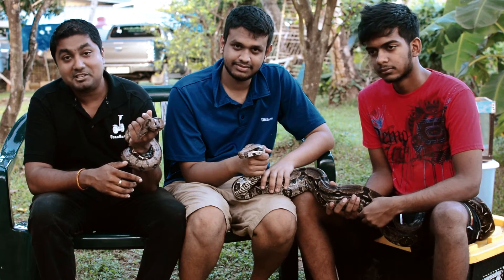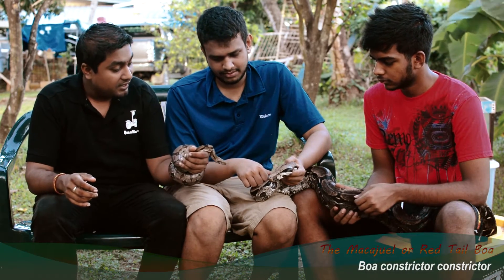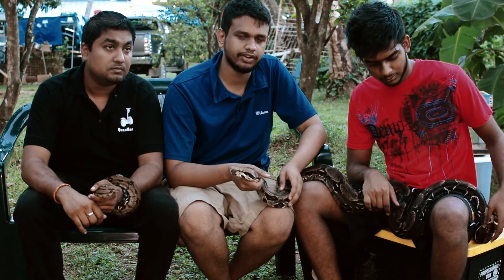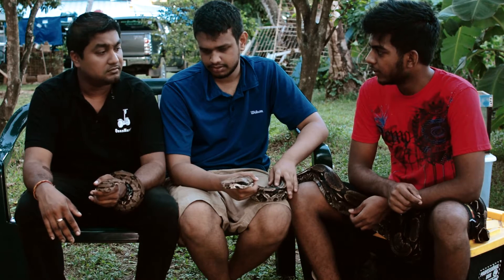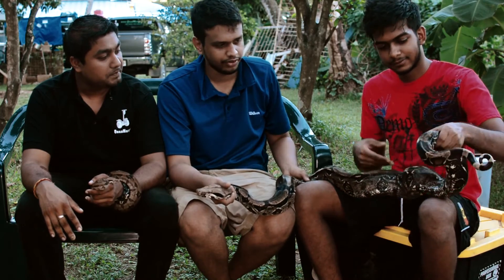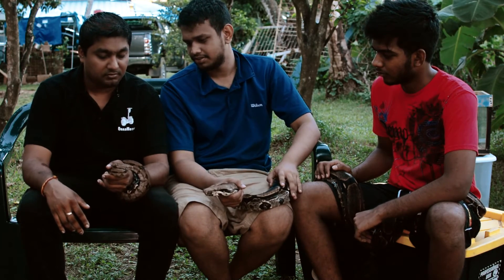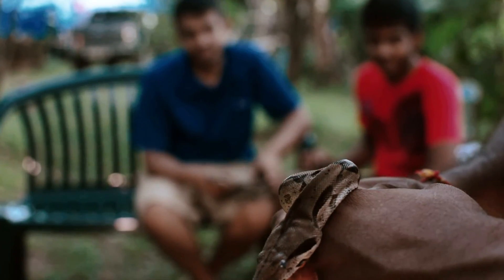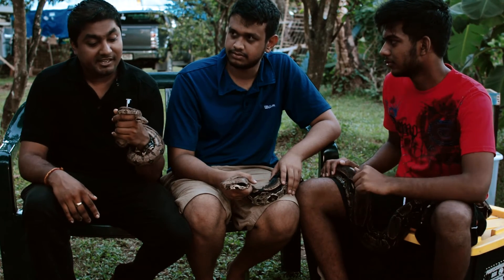Profile of a Macajuel or Red Tail Boa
The Macajuel or Boa constrictor or Red tail boa is a very famous snake on the islands of trinidad and tobago.
There are many folklores and stories about these snakes that make them seem much more dangerous than they actually are.
Join the WEPTT team as we teach you more about these large slithering reptiles!

The Macajuel or Boa constrictor (Boa constrictor constrictor) is the second largest species of snake which can be found in Trinidad and it is the largest that can be found in Tobago.

An adult male can grow to lengths of 6-8 feet long and weigh between 25-35 pounds and the females can grow to 12-13 feet and weigh over 60 pounds.

These formidable predators stalk the forest floor or trees in search of food which mainly consists of Birds and Mammals and occasionally Lizards such as Iguanas while maintaining excellent camouflage among leaves, leaf litter and branches.

These snakes are constrictors meaning that they constrict (wrap around tightly) on their prey to immobilize it and when a boa tightens its body around its prey, it throws off the finely tuned plumbing of the victim's circulatory system. Arterial pressures plummet, venous pressures soar, and blood vessels begin to close.

These snakes are constrictors and are therefore NON VENOMOUS and harmless to humans however these snakes can bite if threatened or provoked.

These snakes are protected by law.